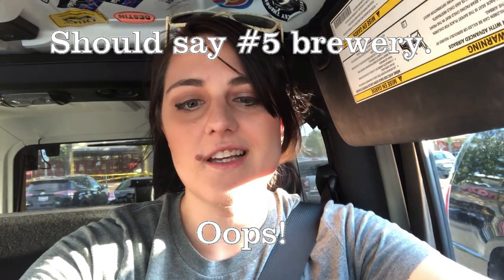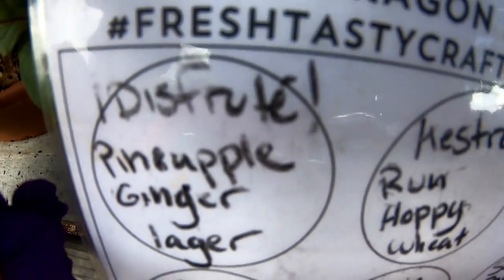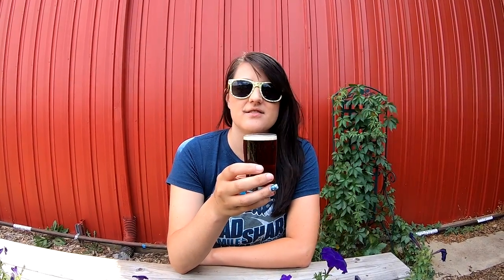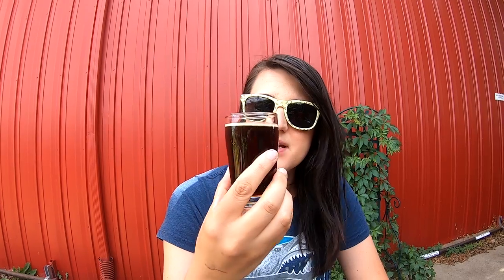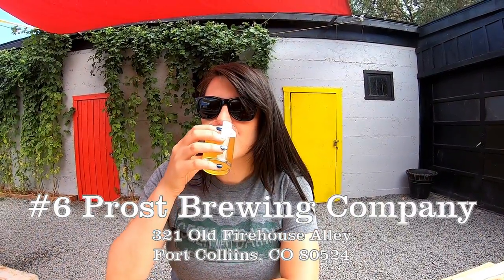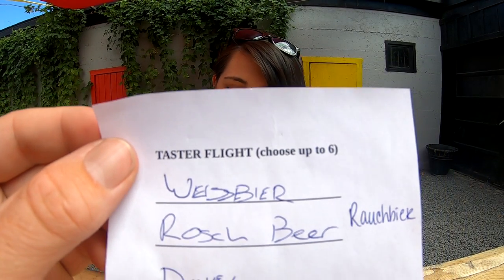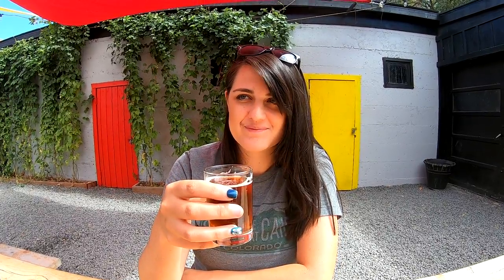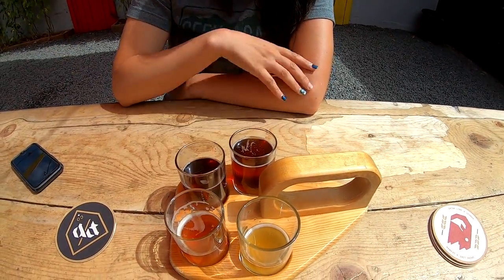VIRGIN Beer Drinker Reviews Local Fort Collins' Breweries PART THREE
Fort Collins is known for craft beer.  There are over 50 independent breweries within the city limits and craft beer is a HUGE part of the culture.  The hitch?  I don't like beer.  At all.  So what happens when Kyle convinces me to rate and review some of Fort Collins' most revered breweries?